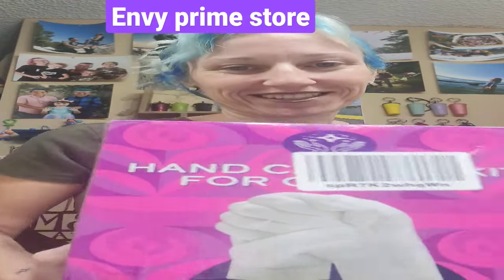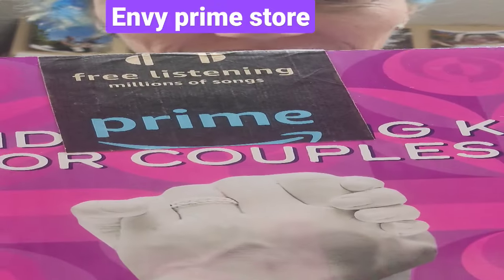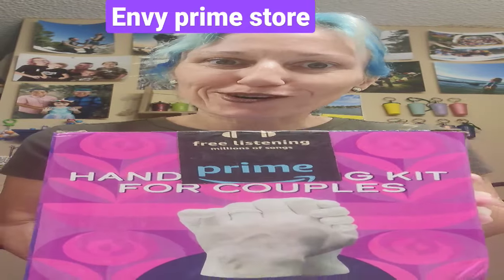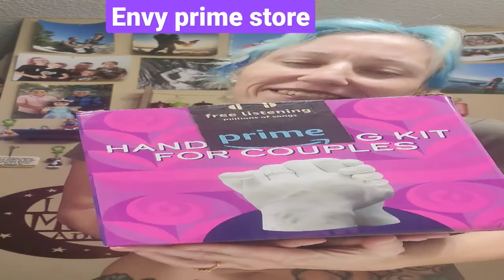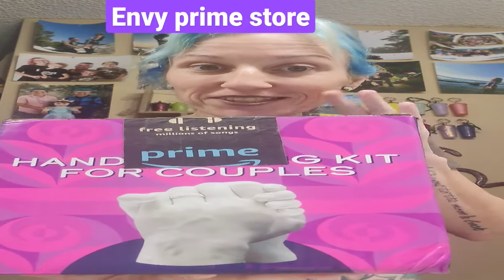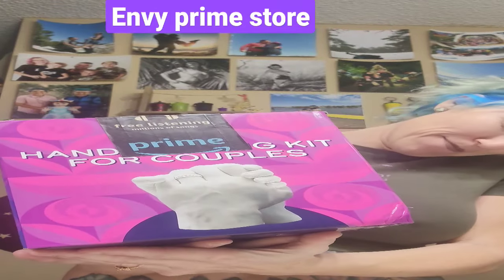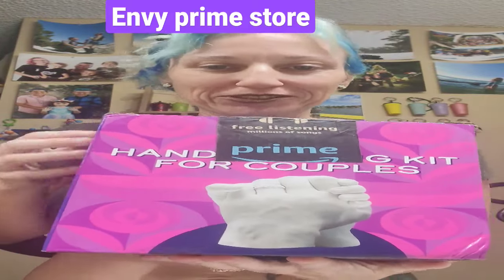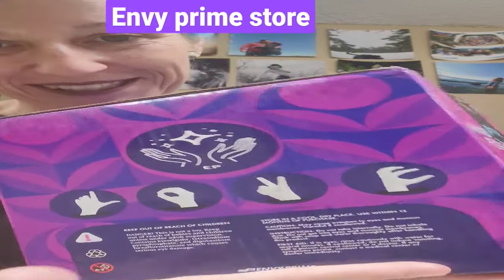Hand Casting Kit for Couples with Practice Kit /Hand Mold Casting Kit fun 4 Anniversary, Sculpture